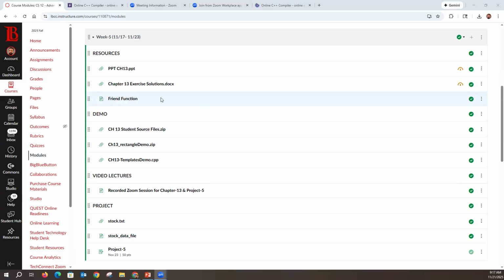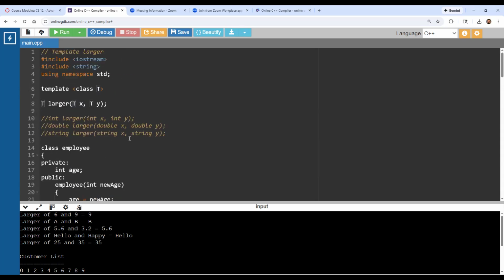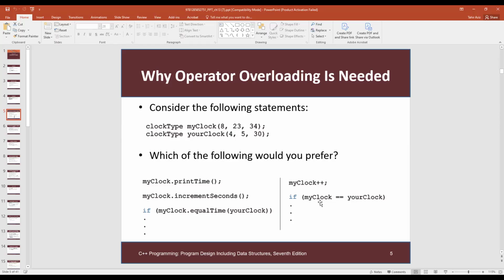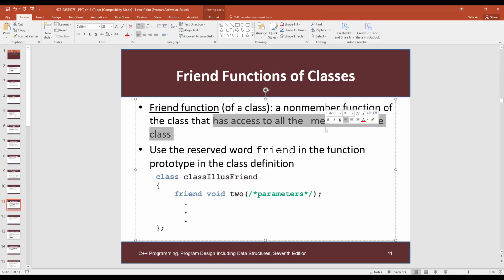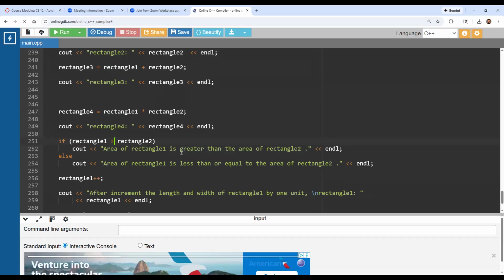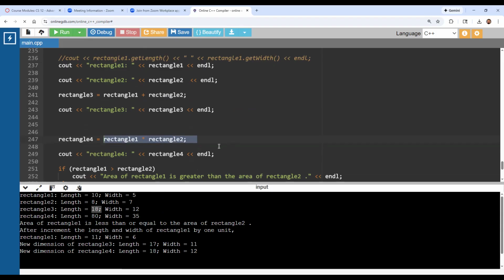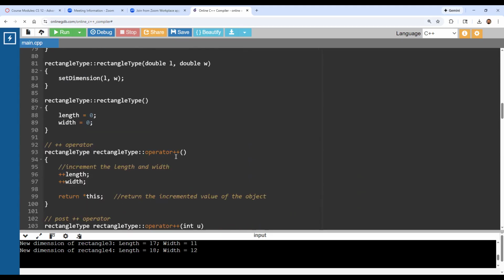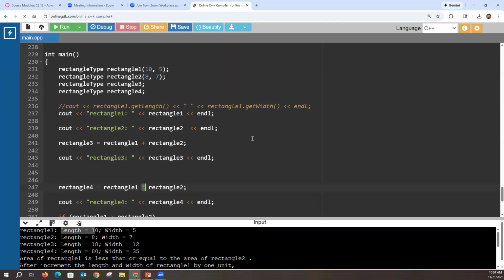Recorded Video Lecture for Chapter-13